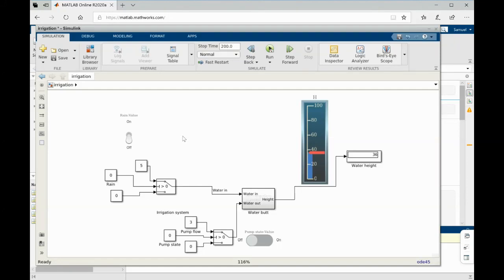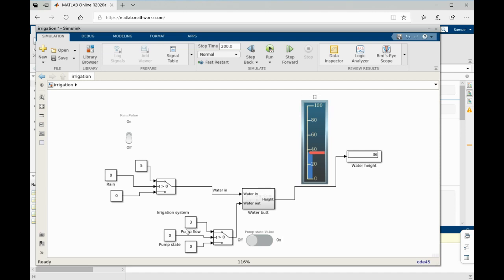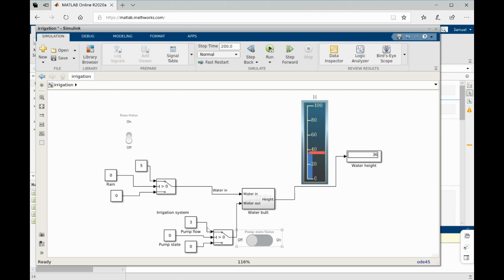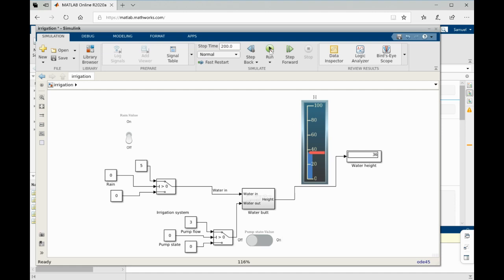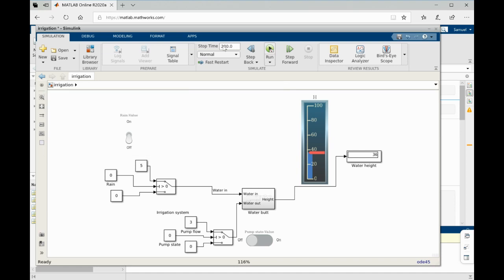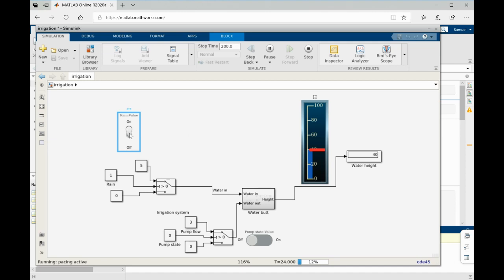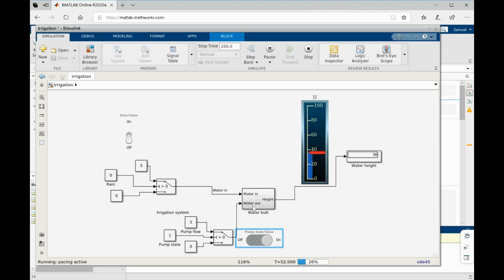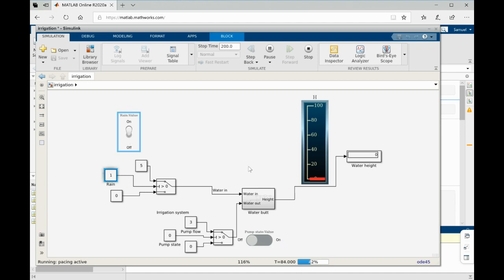Intro_irrigation_state_system